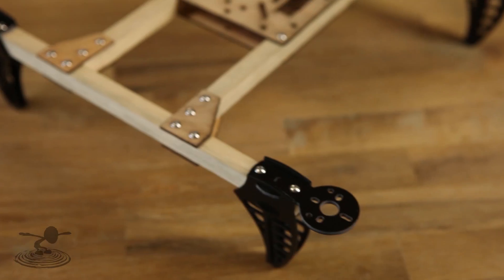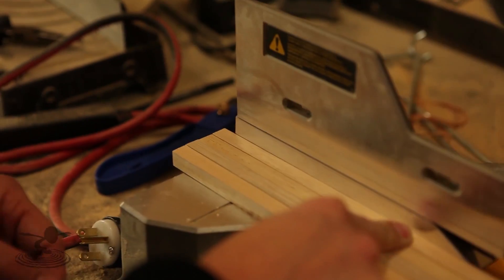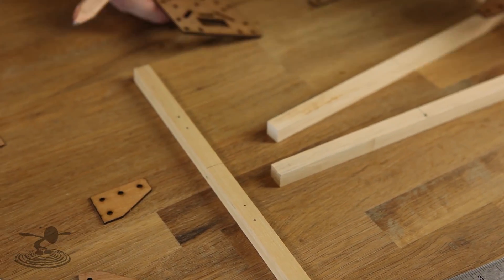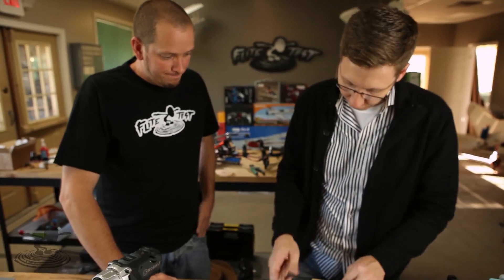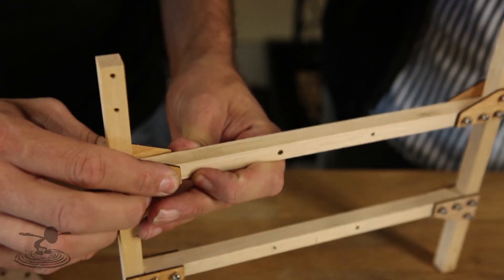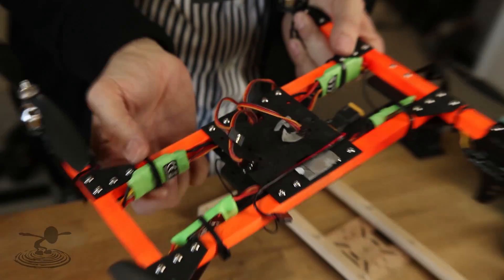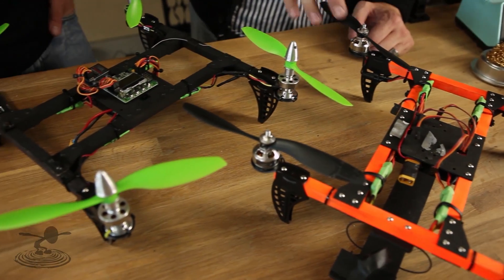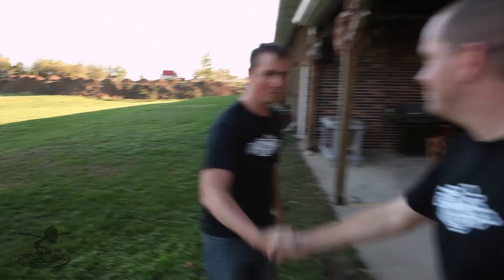Flite Test - Knuckle H-Quad - BUILD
Here's the step by step overview of how to assemble your Knuckle Hub Kit into an H-Quad configuration.